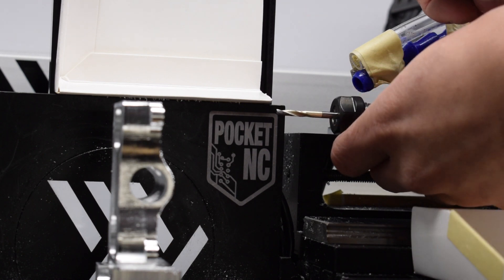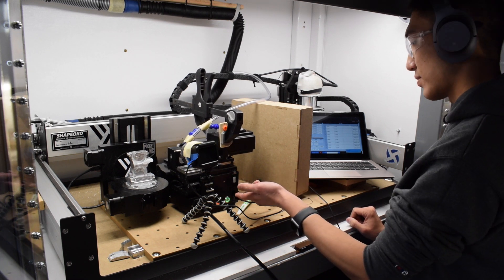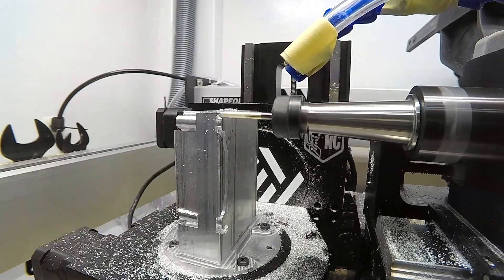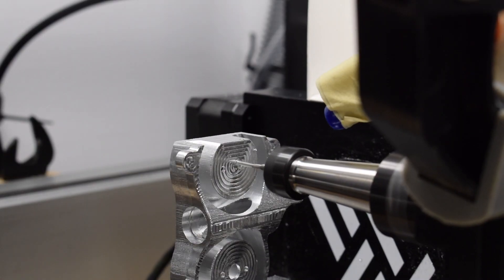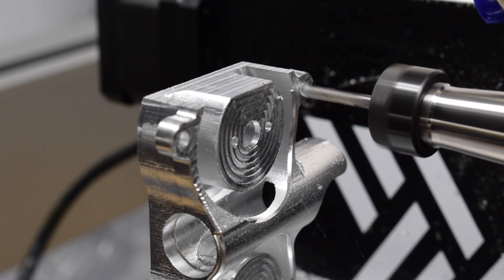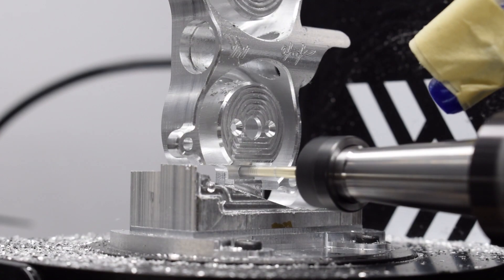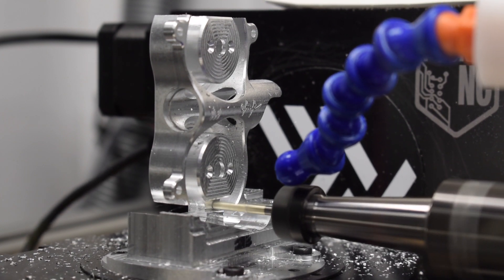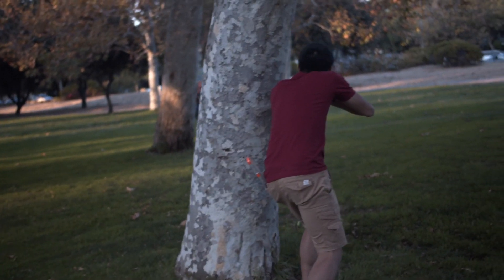5-Axis Machined Flywheel Cages for a Nerf Rapidstrike - #145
Alice reached out to me almost a year ago about collaborating on an excessively engineered Nerf mod, and against my better judgment I said yes. This is the story of the world's most expensive Malice Flywheel Cages, designed by Alice and machined by yours truly.